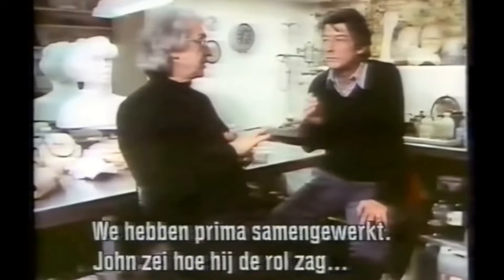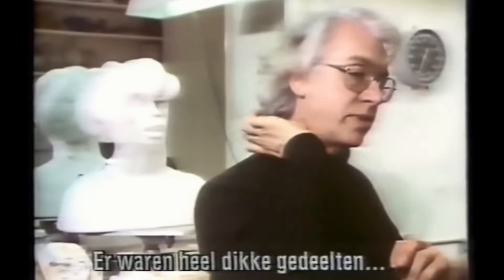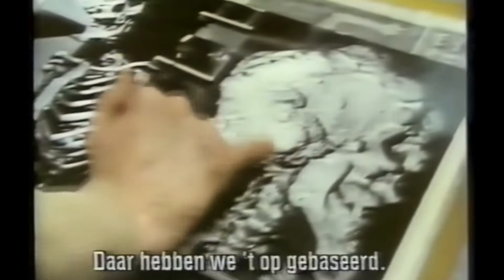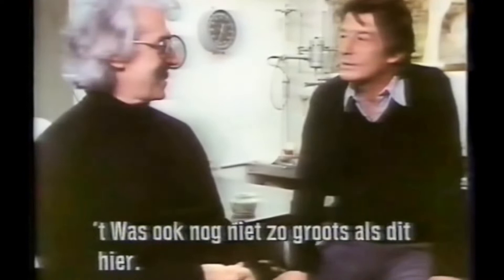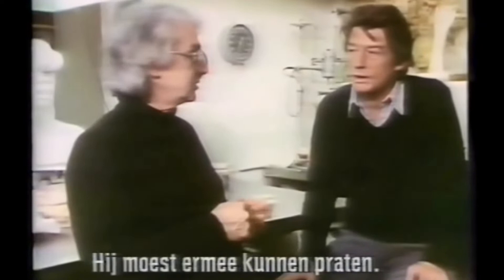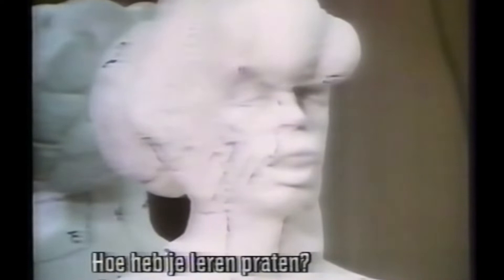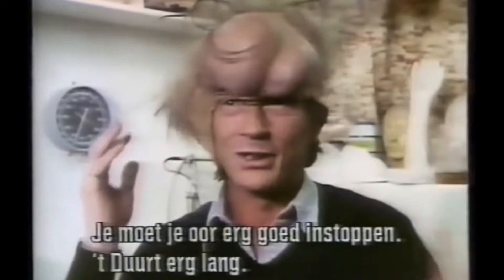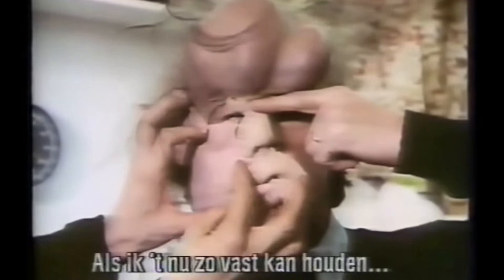Making of the Elephant Man - Christopher Tucker, special makeup effects artist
The Elephant Man is een Amerikaanse dramafilm uit 1980 onder regie van David Lynch. De film is gebaseerd op het leven van Joseph Merrick (die in de film John Merrick wordt genoemd). De hoofdrollen worden vertolkt door John Hurt, Anthony Hopkins, Anne Bancroft, John Gielgud, Wendy Hiller, Michael Elphick, Hannah Gordon en Freddie Jones.
De film was een groot succes en werd genomineerd voor acht Oscars.
De grime werd verzorgd door Christopher Tucker.